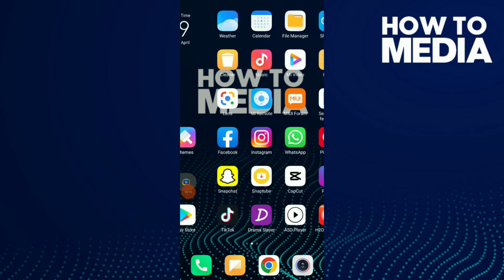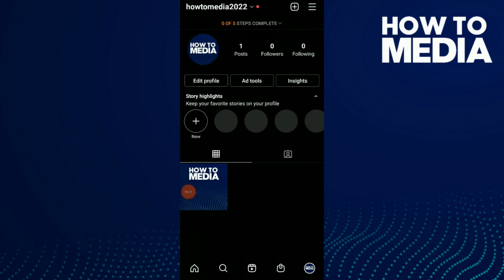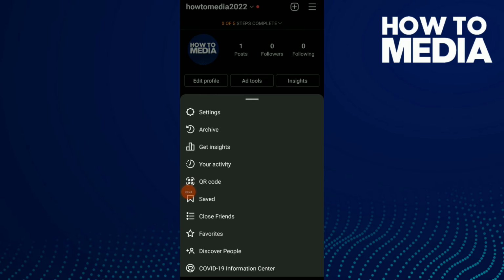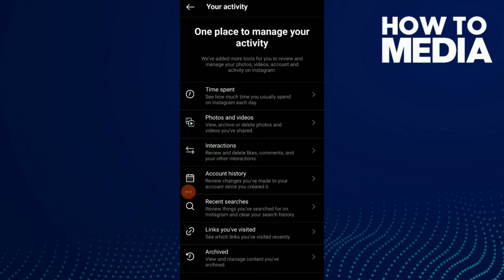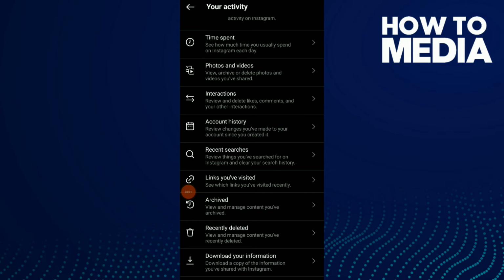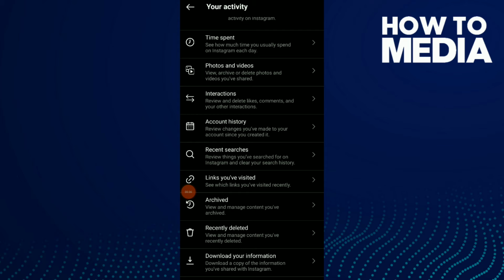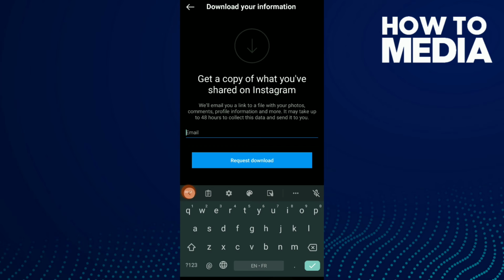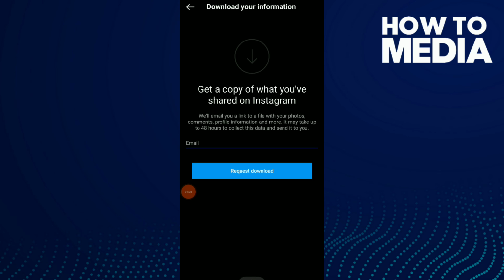How To Dawnload Your Instagram Information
My idols on YouTube:
Mike Vestil
Ali Abdaal
biaheza
Kevin David
Incognito Money
Sara Finance
Everyday Money
Channel Makers
Vidiq
SuperHumans Life